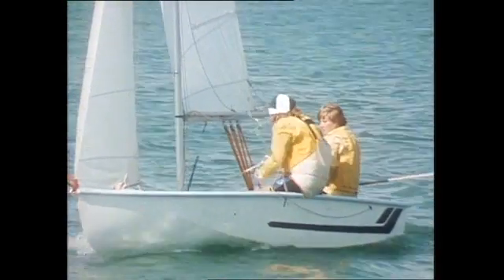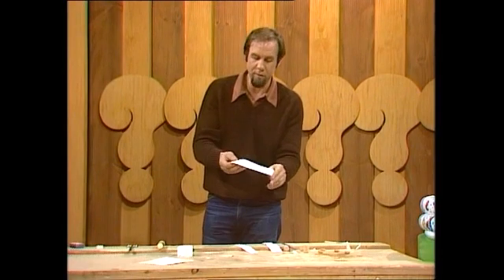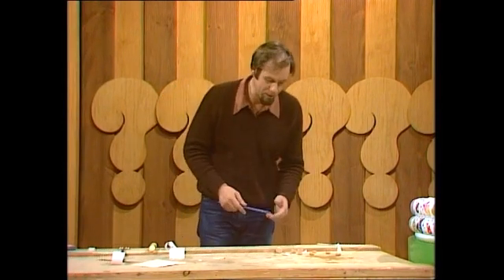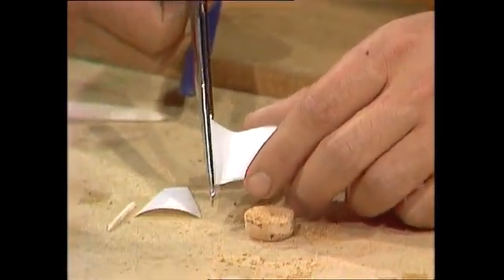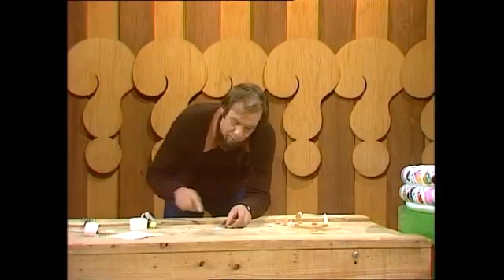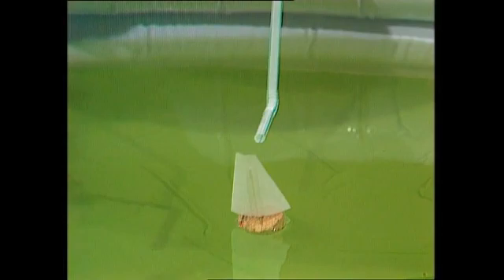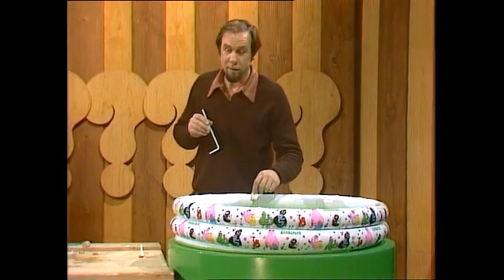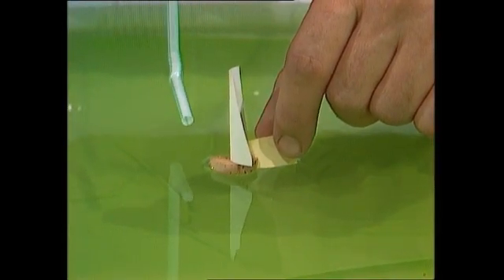How yachts sail into the wind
Some years ago we posted a segment on how ships sail into the wind. It proved pretty popular so here is Rob with a slightly different take on it.